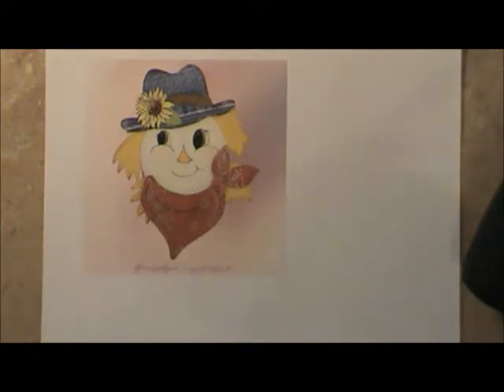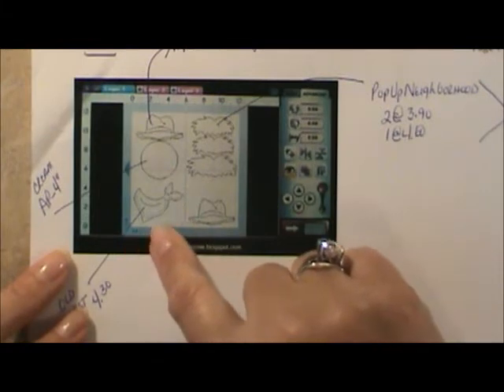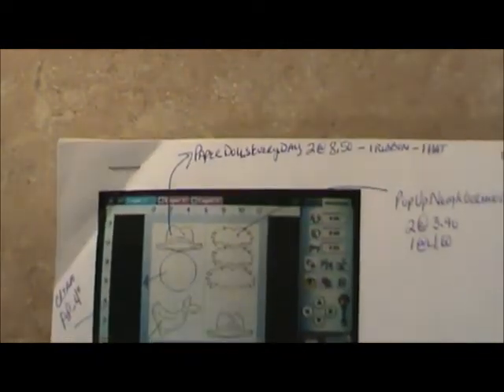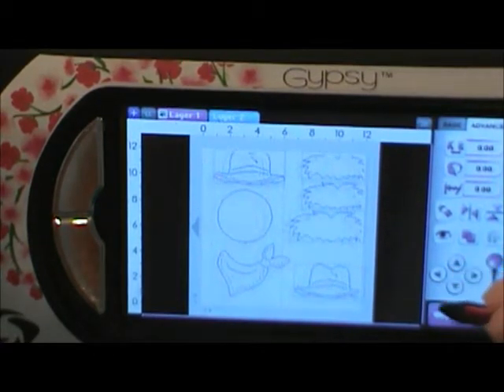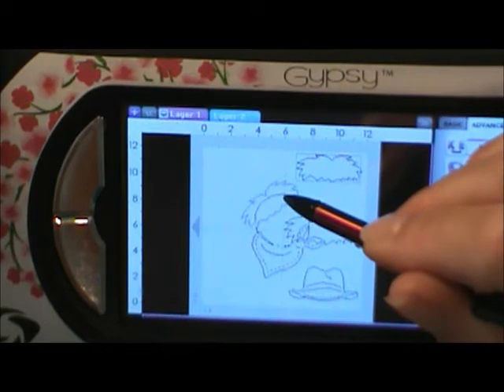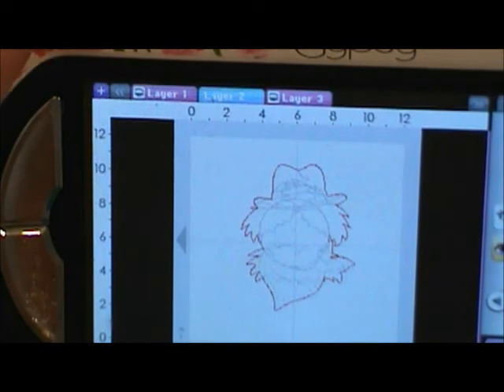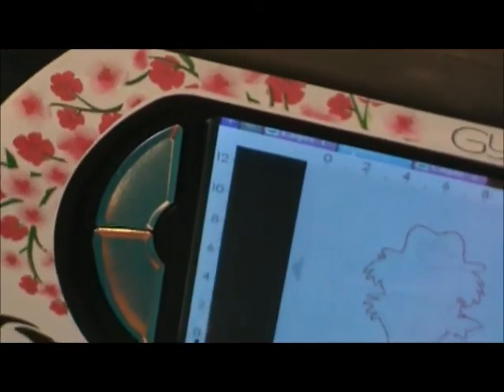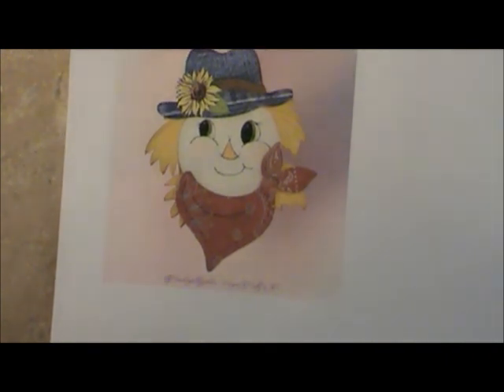Scarecrow Challenge I.wmv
This little video will help you learn how to take pieces for various carts to create an object.